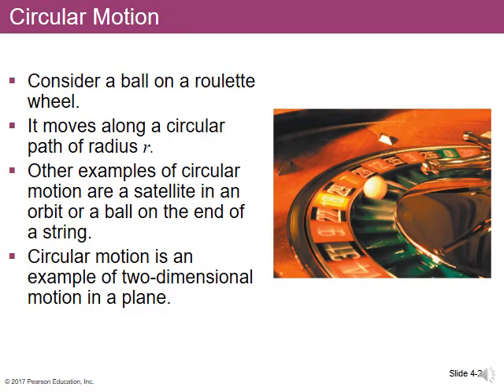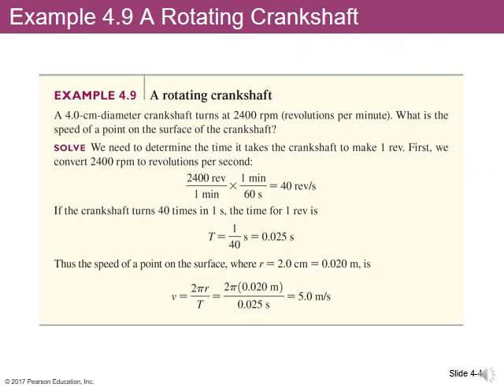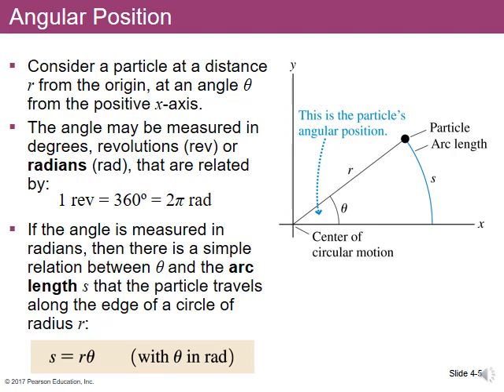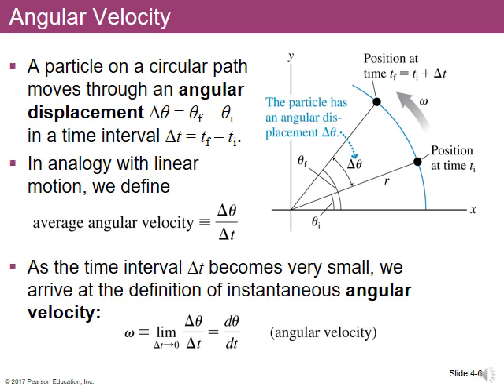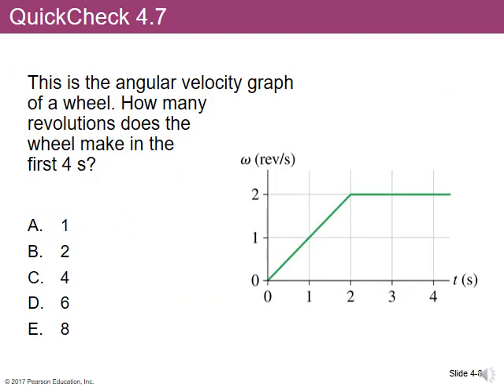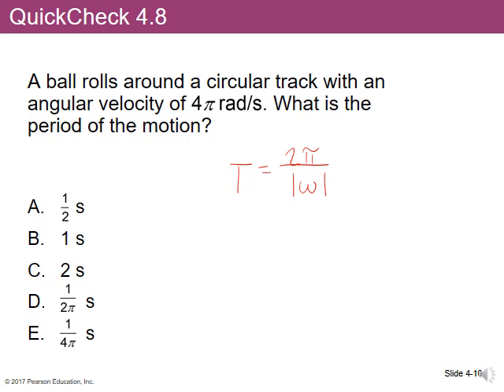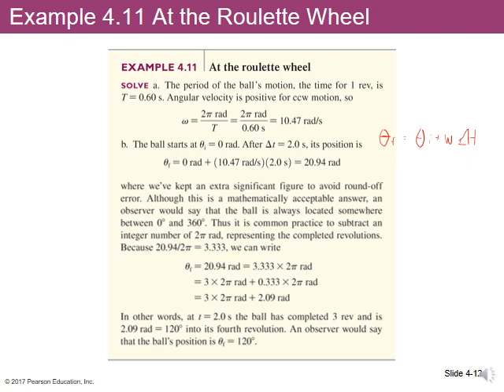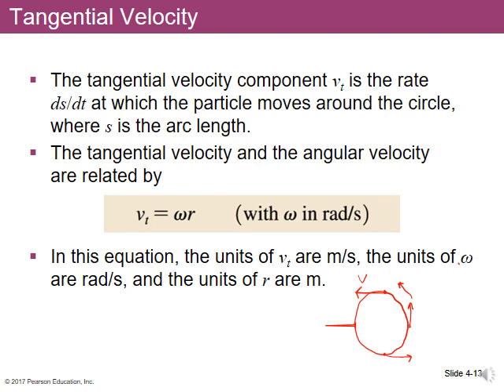Chapter 4 Circular Motion